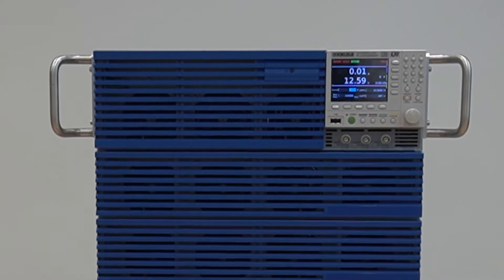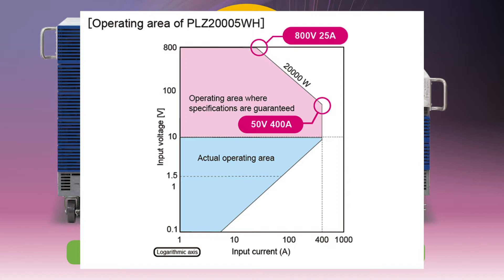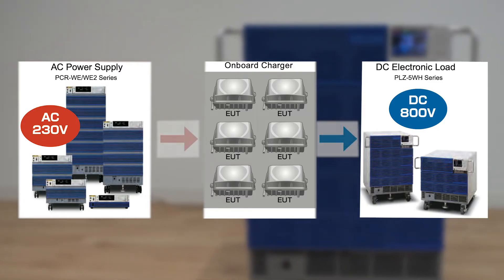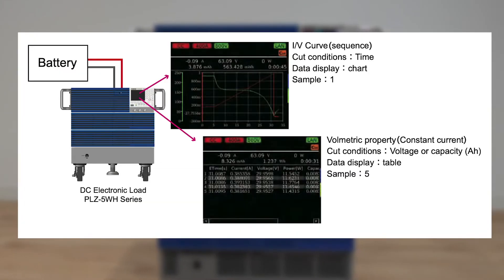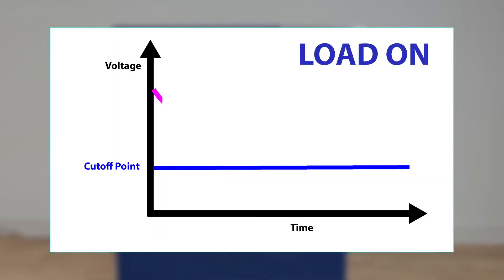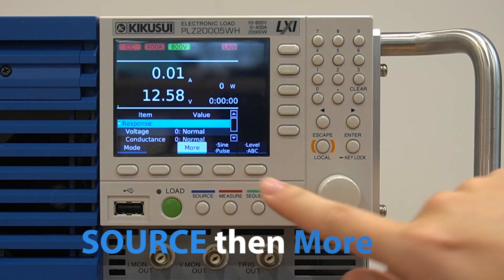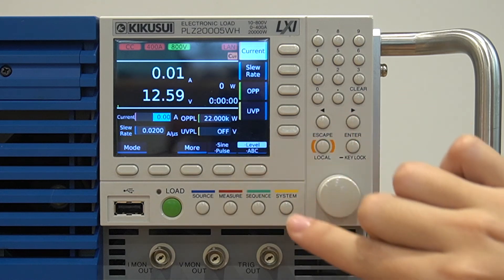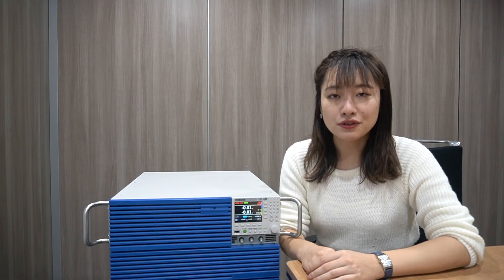Cut-off Feature For Battery Discharge Testing(PLZ-5WH)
The PLZ-5WH high power DC electronic load series is where durable, reliable ingenuity meets multifunctional and high power design.
One feature that is particularly ideal for battery discharge testing is the cut-off feature. The PLZ-5WH can set a cutoff point for elapsed time, voltage, or current. This is indispensable for battery discharge tests to ensure that the device stops loading correctly and that the battery does not sustain damage due to over-discharge.